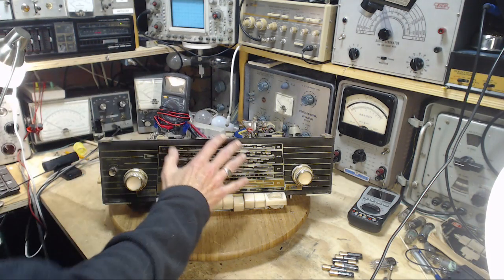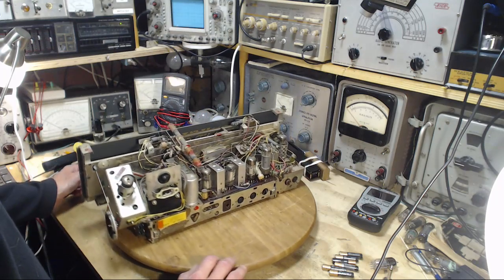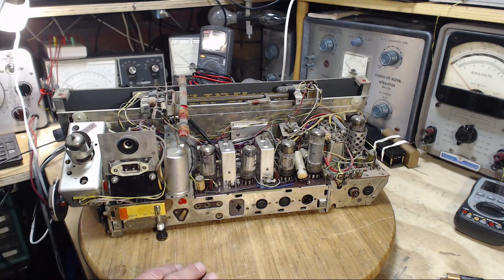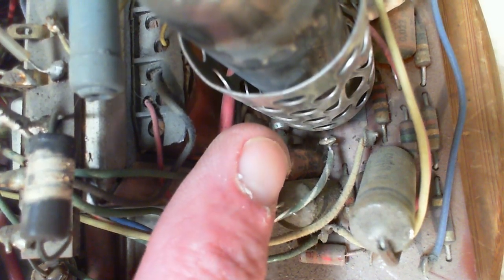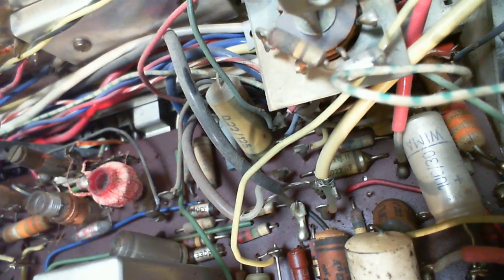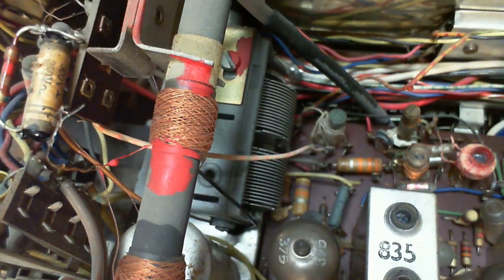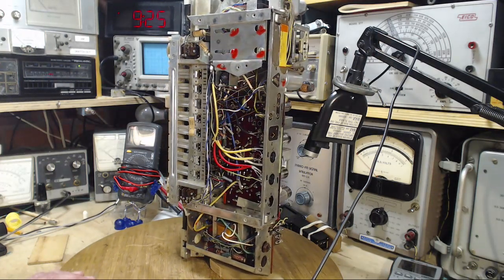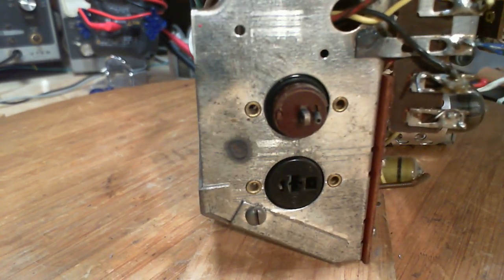Korting German Console Receiver Video #1 - Checkout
I checkout the receiver from a Korting West German built console stereo to look for problems and plan a repair approach.